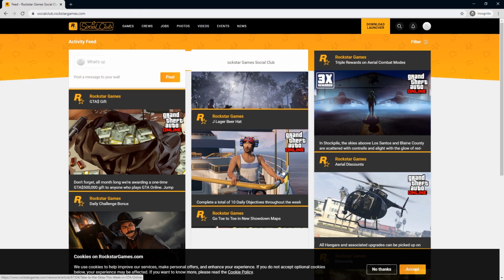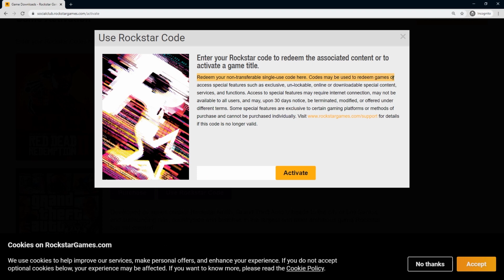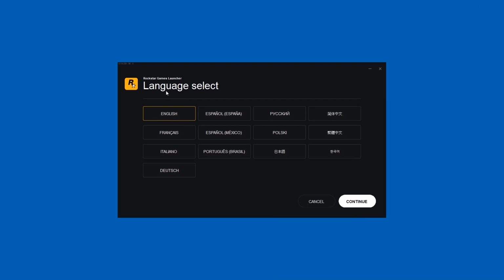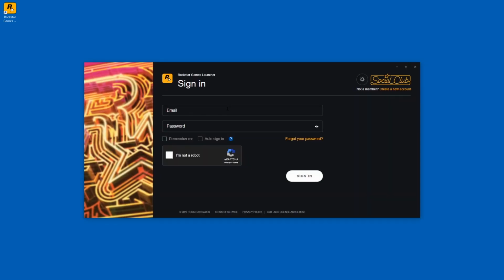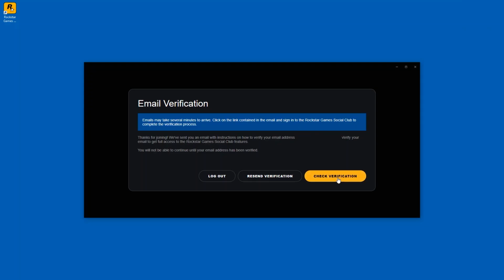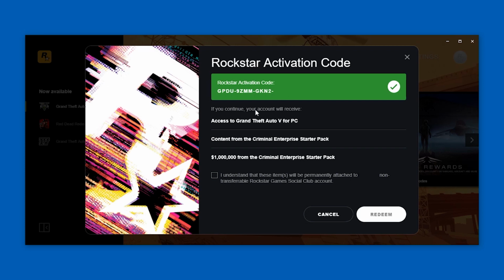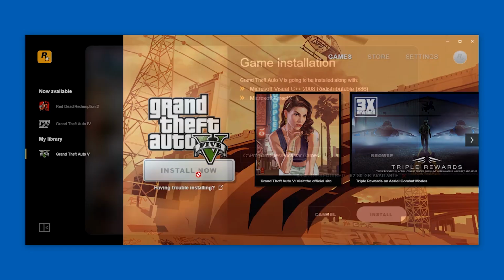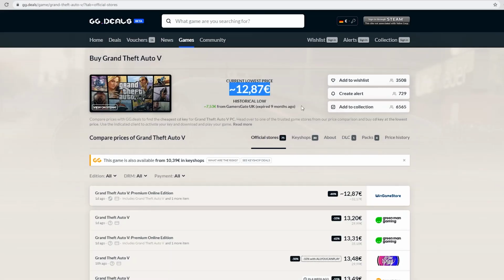How to Redeem a Game Key Code in ROCKSTAR SOCIAL CLUB (GTA V, RDR2, etc.)